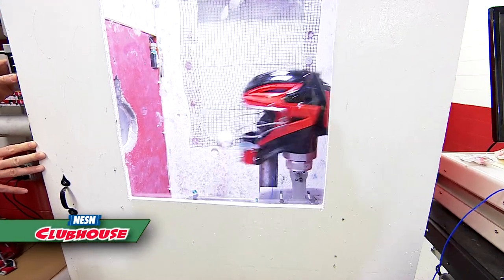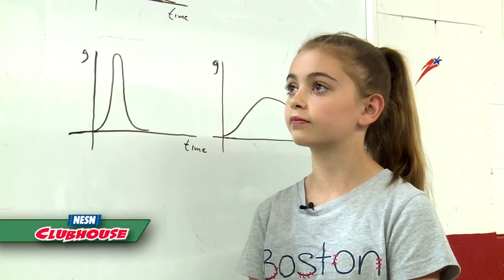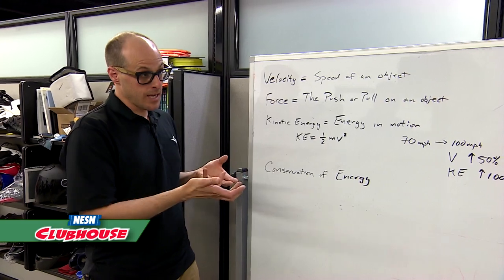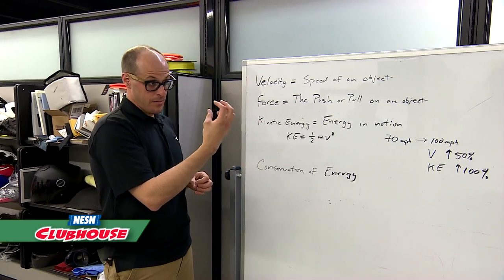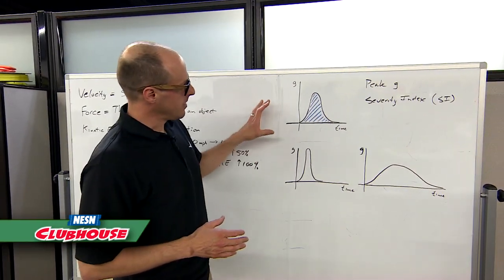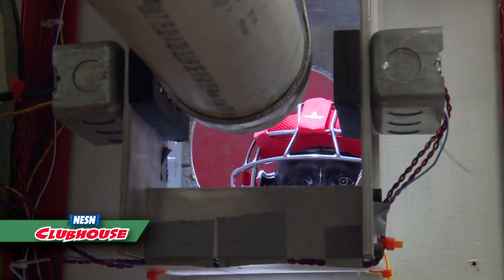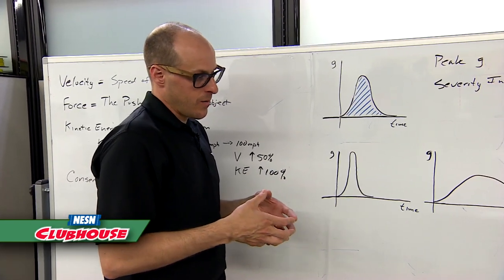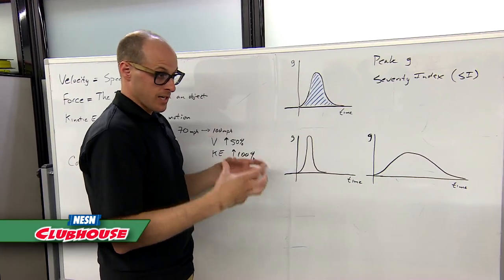The Science of Equipment Testing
Some brands talk about heat management.  We talk about energy management.  This is a summary overview of the two primary metrics we analyze in our helmet test lab.  Special thanks to the film crew at NESN Clubhouse!